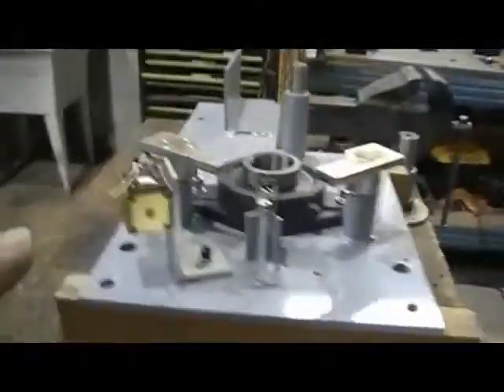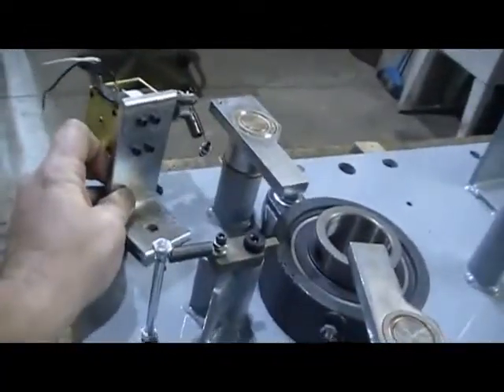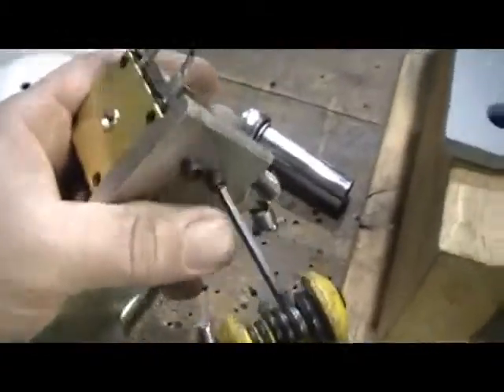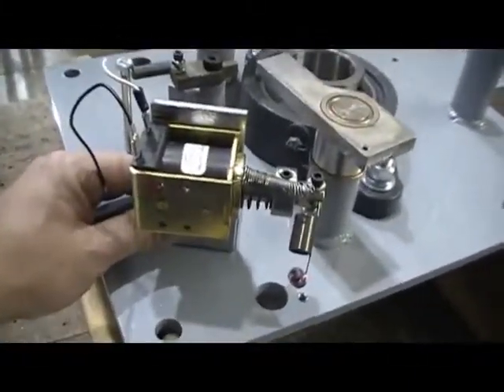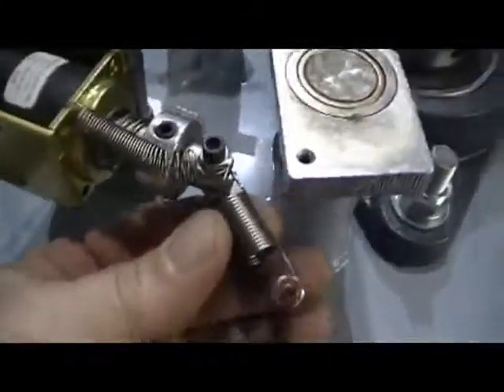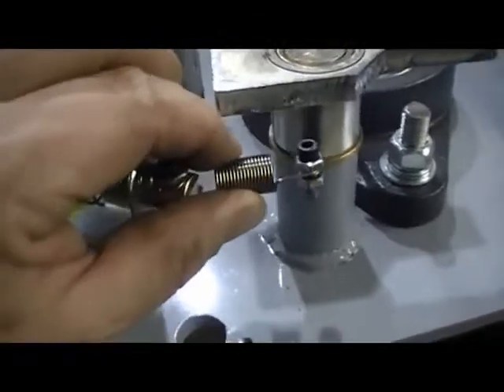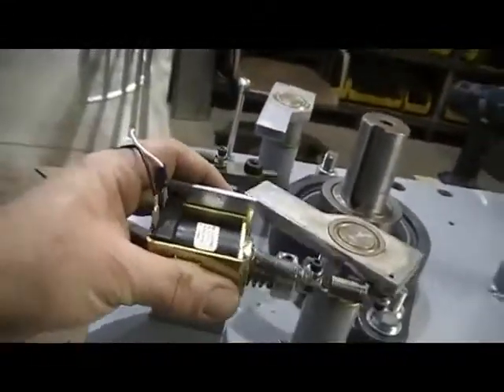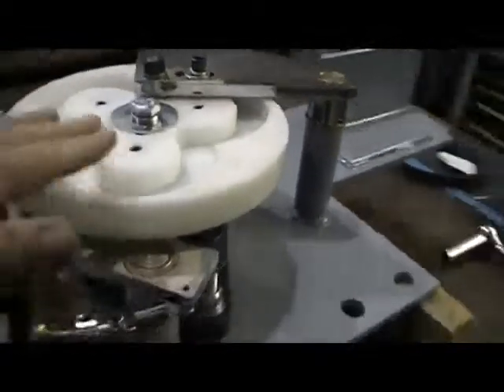High Gate video